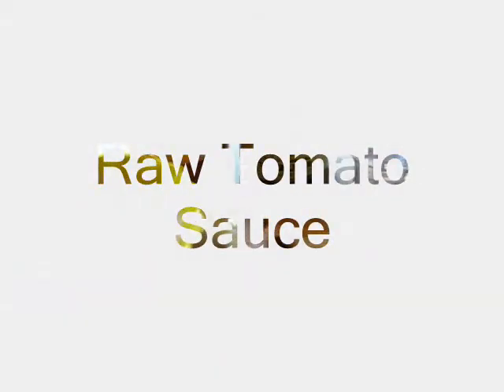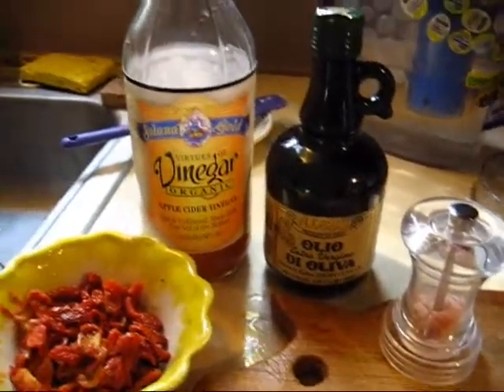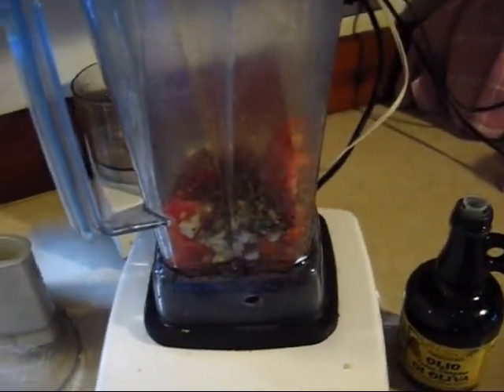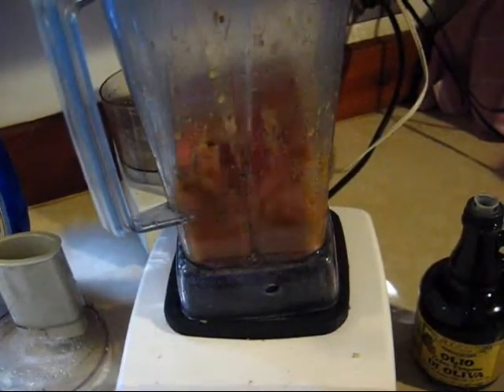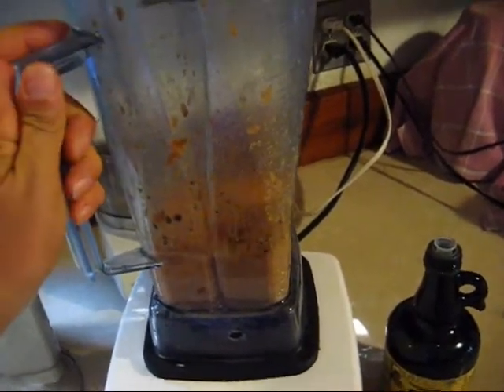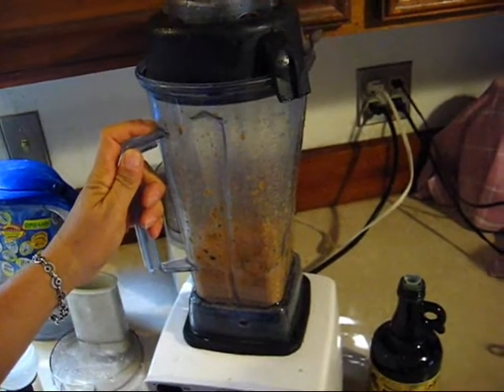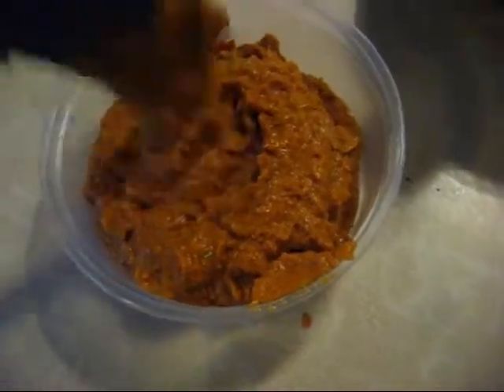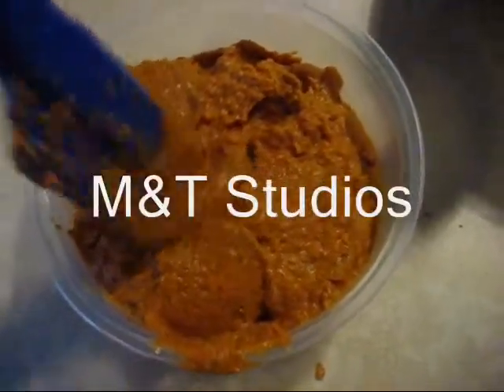Raw Food Recipes: Tomato Sauce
Learn how to make easy tomato sauce using sun-dried tomatoes and spices. Recipe from Raw Food Real World by Matthew Kenney & Sarma MeIngailis.

2 cups sun-dried tomatoes, soaked for 2 hours or more
1 medium tomato, diced
1/4 small onion, chopped
2 TBSP lemon juice
1/4 cup olive oil
1 TBSP honey or agave nectar (optional)
2 tsp sea salt
pinch hot pepper flakes